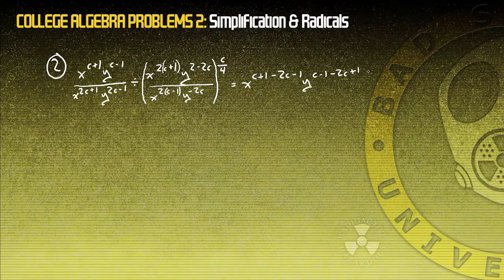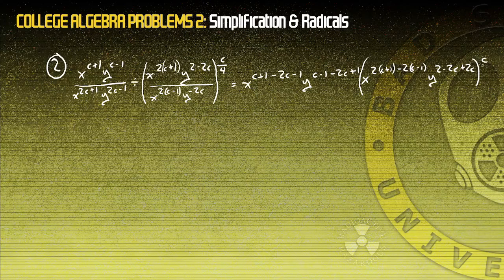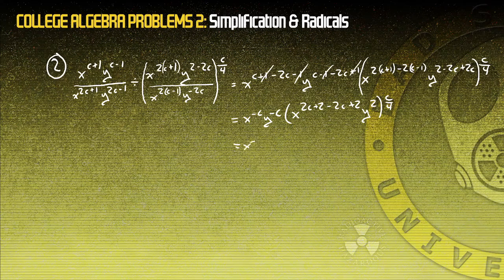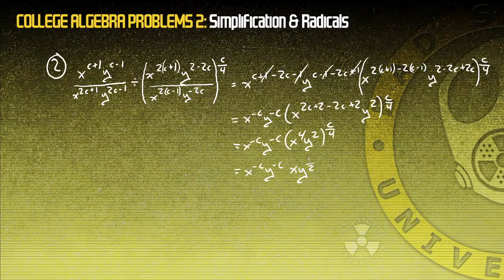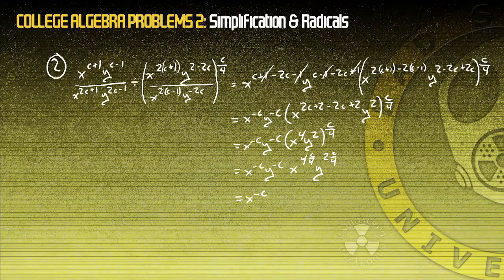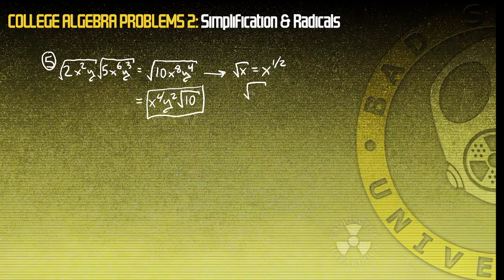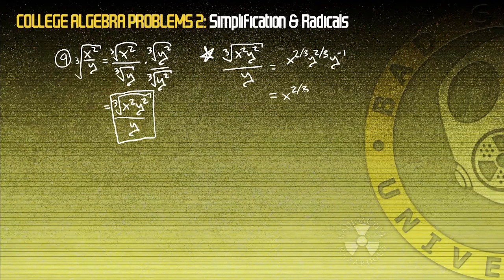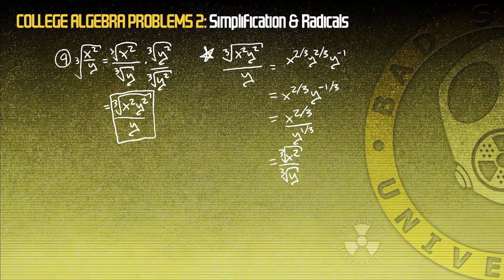BSU - College Algebra Problems 2: Simplification & Radicals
You need to learn algebra. This video covers a couple complex exponential problems and goes into simplification of radicals to get you used to seeing how algebra works. Problems featured here are equivalent to those you'd find in a college algebra course.

Soundtrack is Unreal Tour, by Mister Buddha. Check him out on Soundcloud!